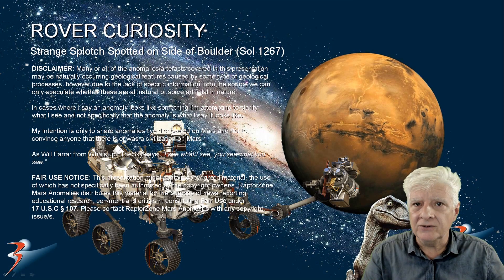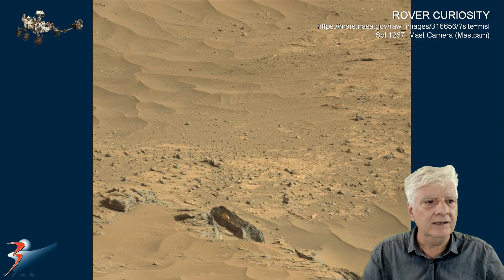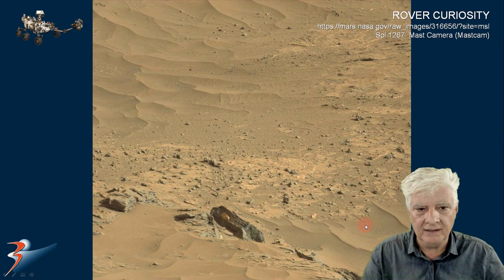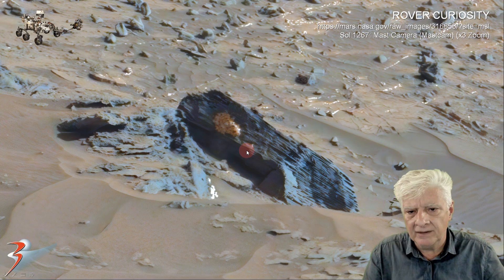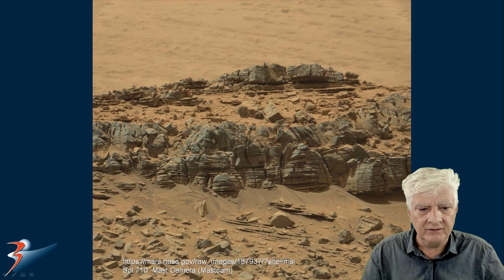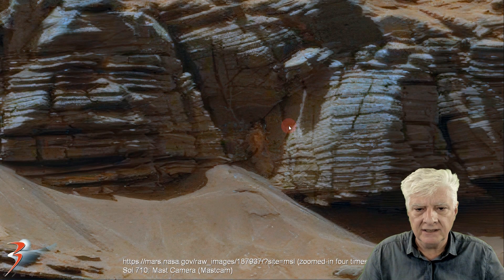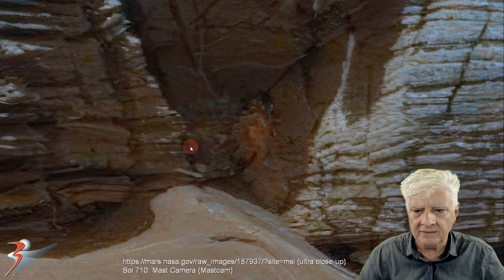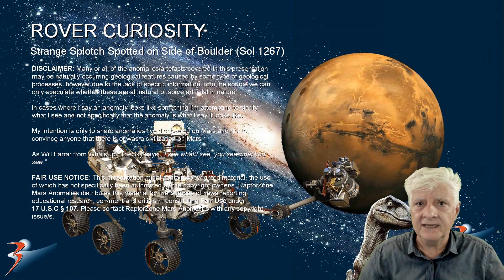ROVER CURIOSITY | Strange Splotch Spotted on Side of Boulder (Sol 1267)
Featured here is another orange coloured object photographed by the Rover Curiosity. This photographs was taken by the Mast Camera (Mastcam) onboard NASA's Mars rover Curiosity on Sol 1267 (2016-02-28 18:20:29 UTC).

This reminds me of a similar orange coloured splotch taken by the Mast Camera (Mastcam) onboard NASA's Mars rover Curiosity on Sol 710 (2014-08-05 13:25:07 UTC). Note the green smudge-like material next to the orange object which reminds me of moss-like material.

Could these by similar objects; mineral deposits or lifeforms (e.g. fungus/fungi)?

As always, until we get to see these anomalies up close and personal, I can only speculate as to what this anomaly might be.

My Blog Post featuring: "ROVER CURIOSITY | Strange Splotch Spotted on Side of Boulder (Sol 1267):"